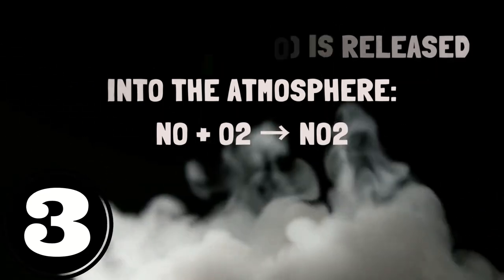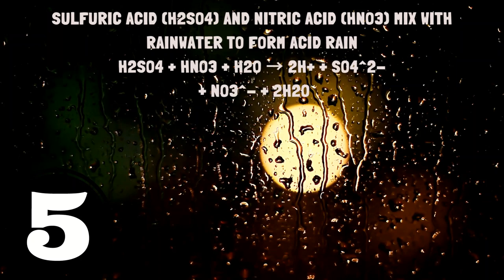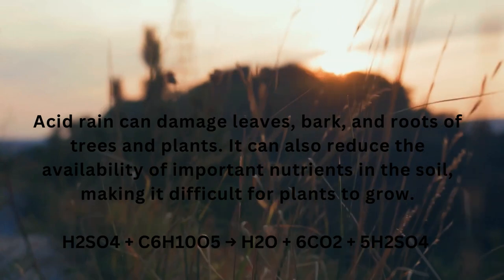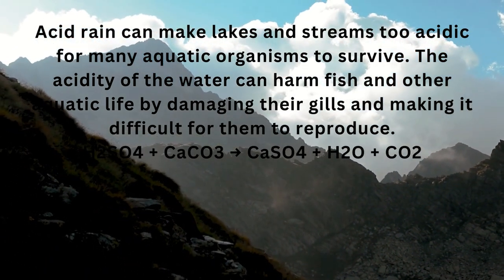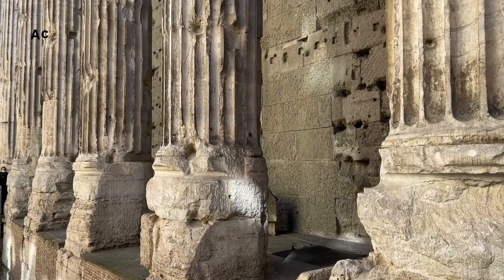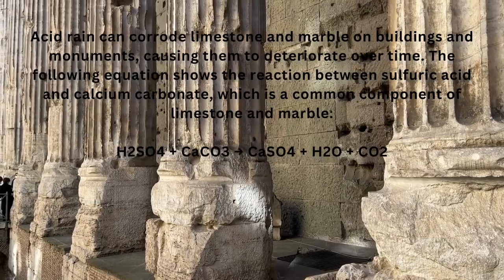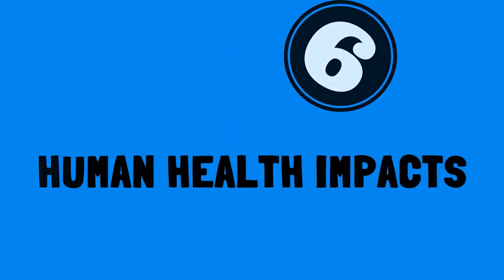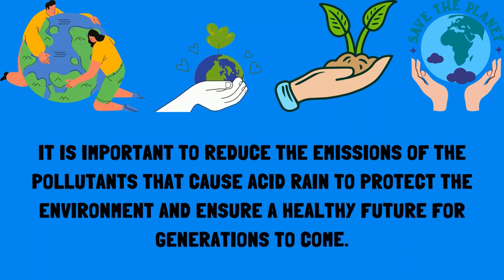Acid Rain and its Effects | What is Acid Rain? | Air Pollution and its effects | Air pollutants